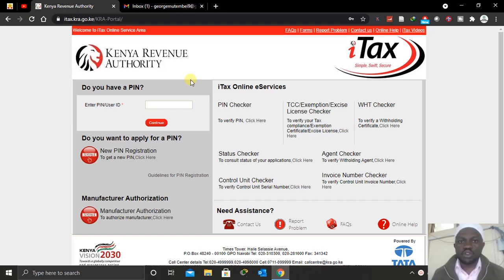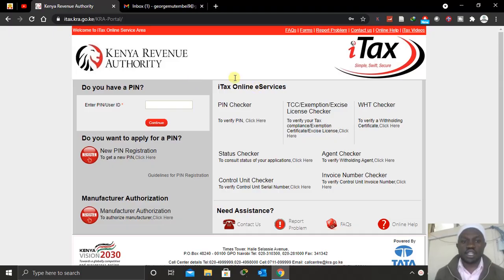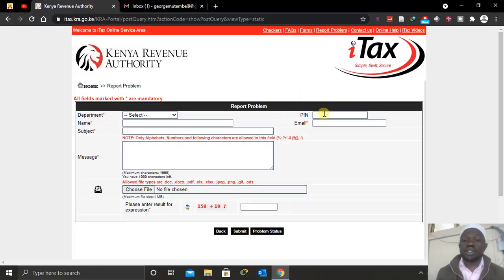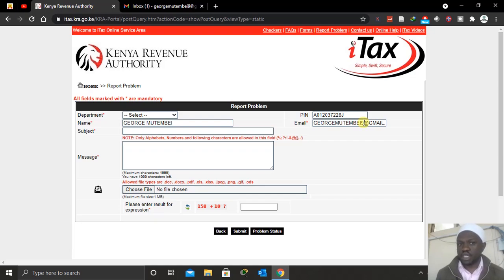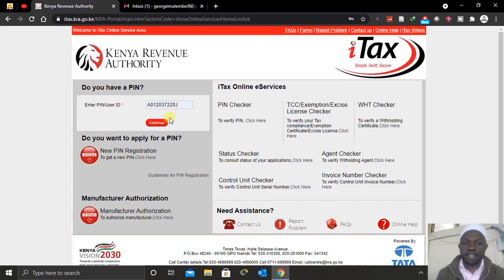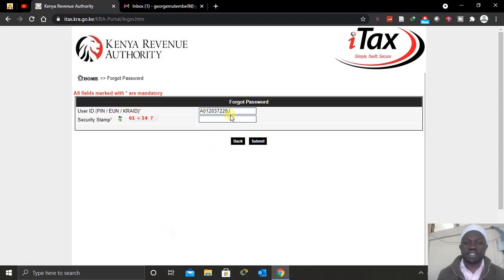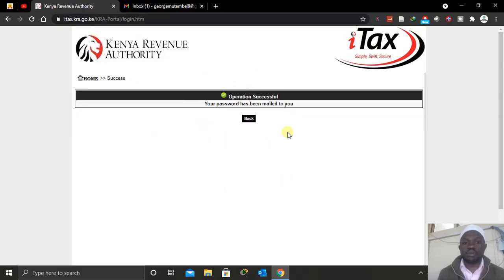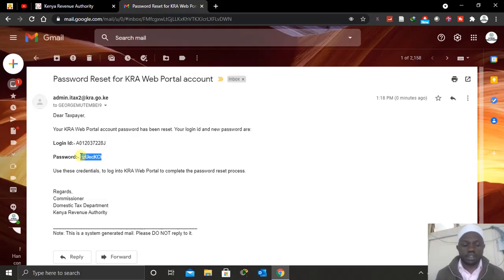HOW TO RECOVER KRA PASSWORD, KRA PASSWORD RESET, KRA PASSWORD RECOVERY, FORGOT MY KRA PASSWORD.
In this video I will show you how you can be able to recover you KRA PIN PASSWORD WITHOUT VISITING HUDUMA CENTRER.
OUTLINE
0:00 -Intro
0:20 - HOW TO KNOW THE KRA EMAIL USED  TO REGISTER KRA PIN NUMBER
1:12 REQUESTING KRA PASSWORD RESET TO BE SENT TO YOUR EMAIL ADDRES
2:00 MAILED PASSWORD TO YOUR EMAIL ADDRESS
2:23 PLEASE SUBSCIRBE

How to check kra outstanding penalty
penalties
penalty
kra
penalties
penalty
kra
how to file kra returns,
how to file kra nil returns online,
how to file kra returns online,
how to file kra returns using p9,
how to file kra returns for a company,
how to file kra nil returns online 2020,
how to file kra rental income returns,
how to file kra returns without p9 form,
how to file kra returns for students,
how to file kra returns for employment income only,
how to file kra income tax returns,
how to file kra itax returns easily 2019,
how to file kra nil returns for a company,
how to file kra returns using p9 form tsc,